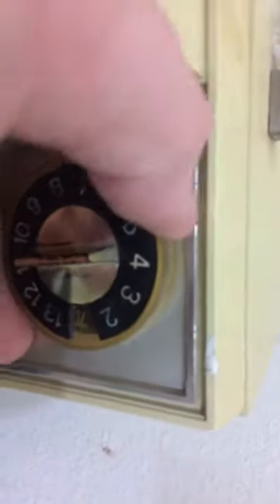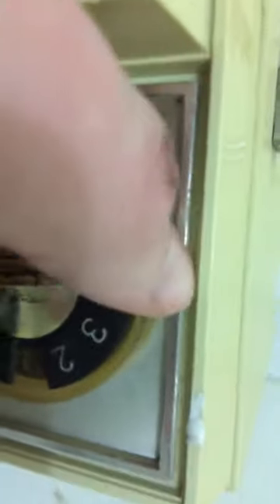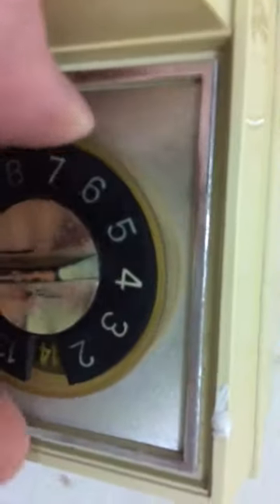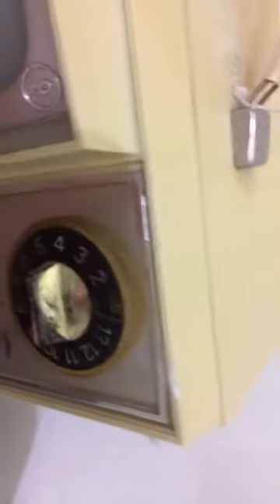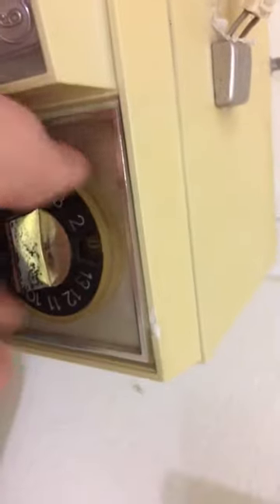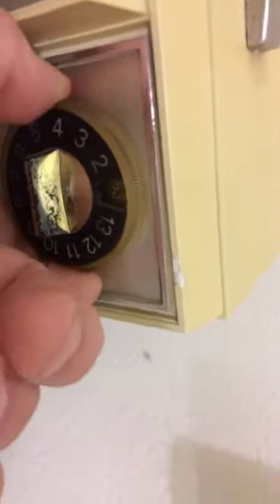Vintage tv admiral all channel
vintage admiral all channel tv first video